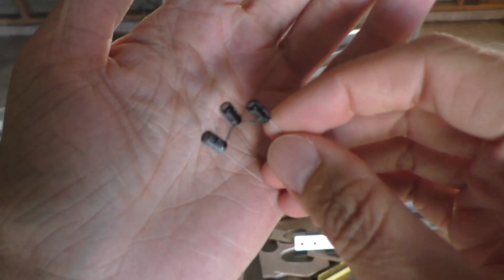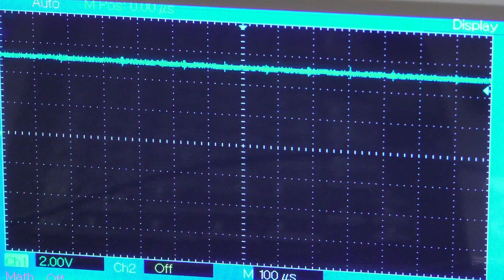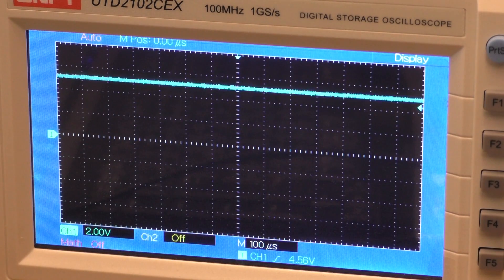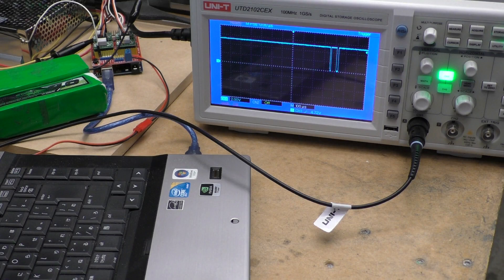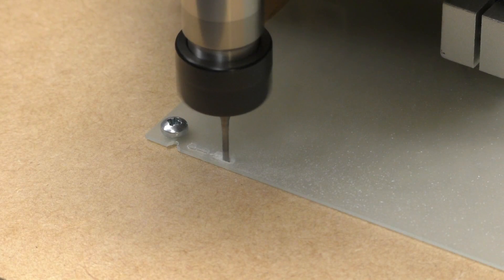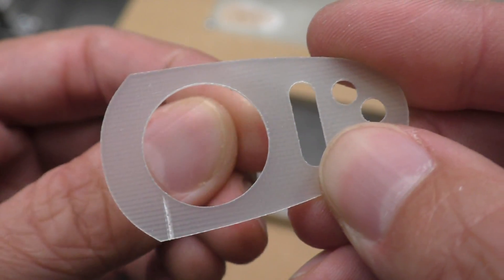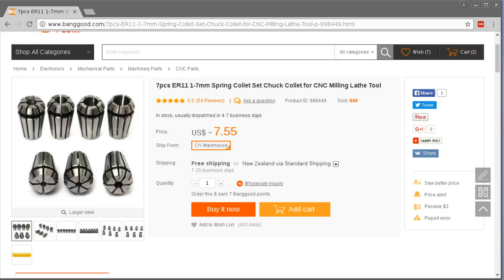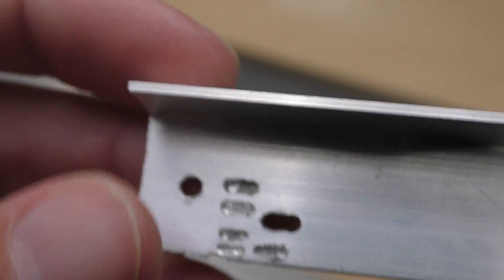DIY mini CNC machine part 11 (spindle round four + more cut tests)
Noise problem finally fixed?